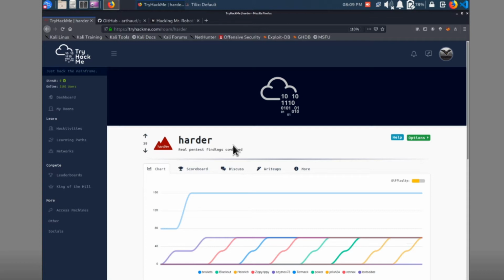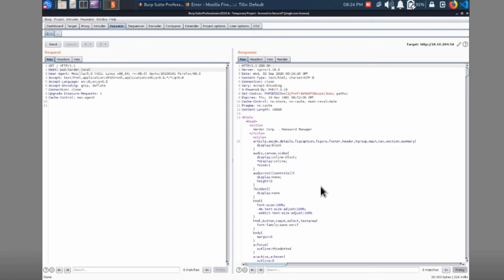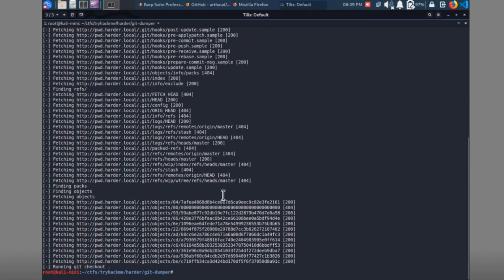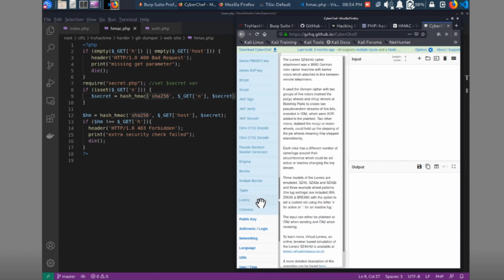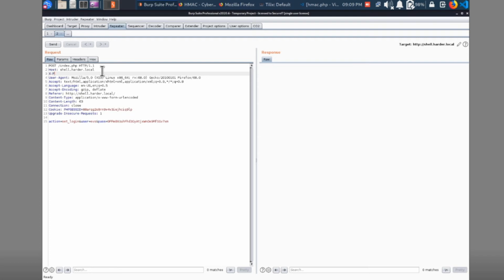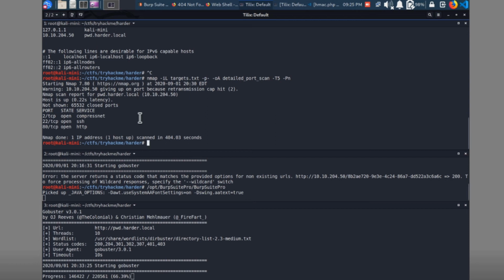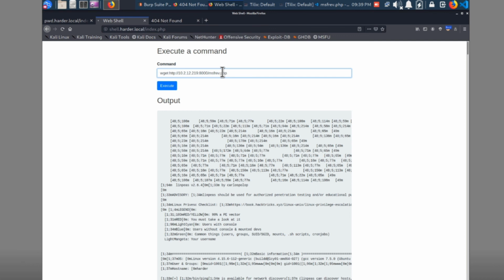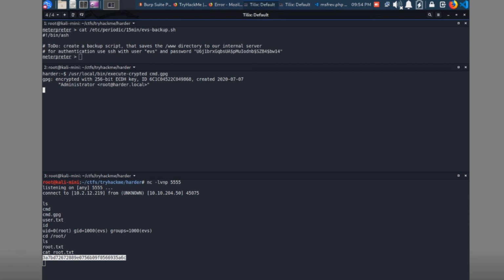TryHackMe - Harder room Walk Through Video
This is a walk through video on the Harder room on tryhackme.com